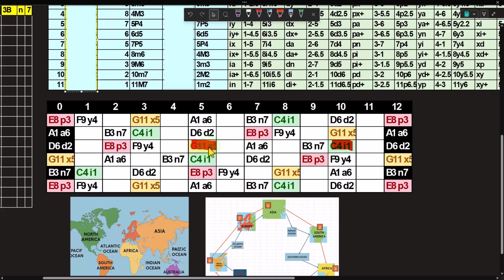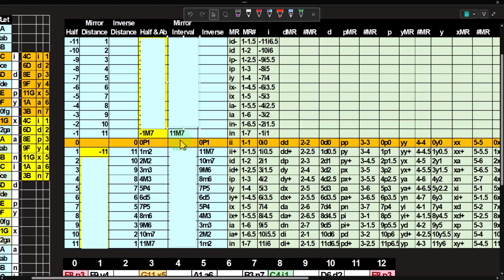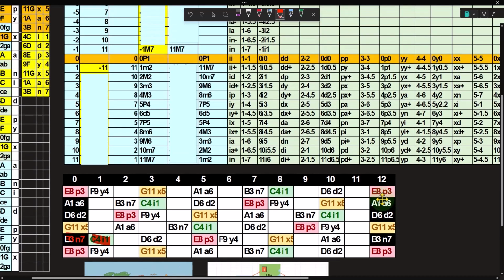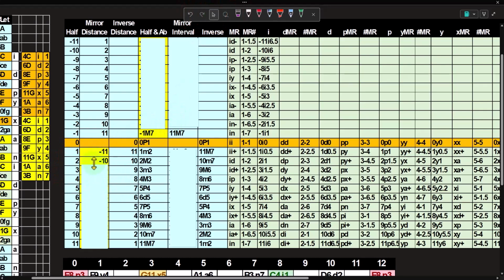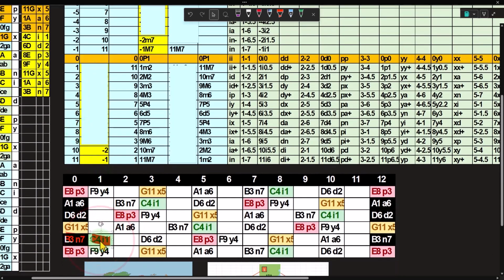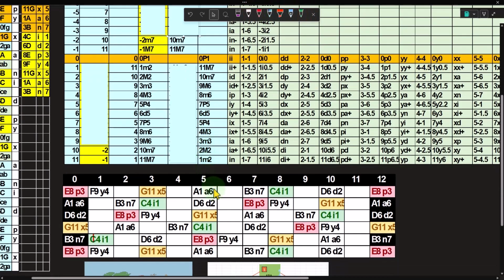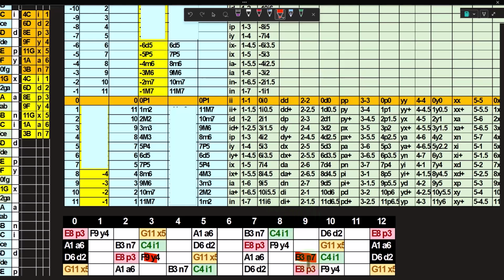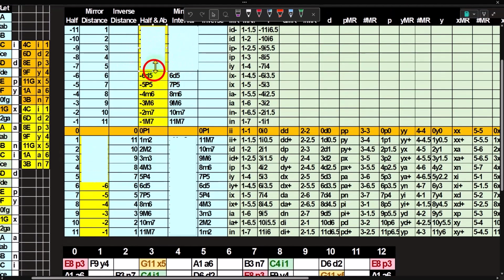The TEDA Interval Map: Visualizing What Theory Forgot